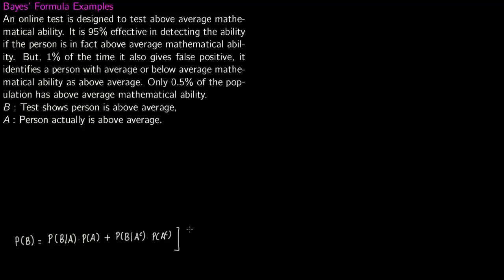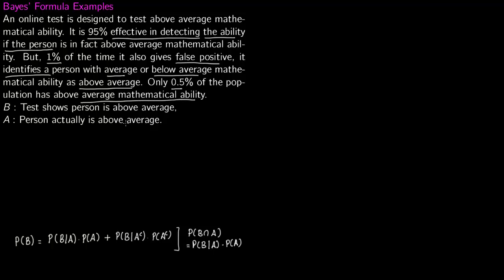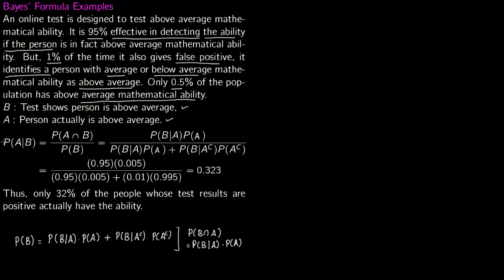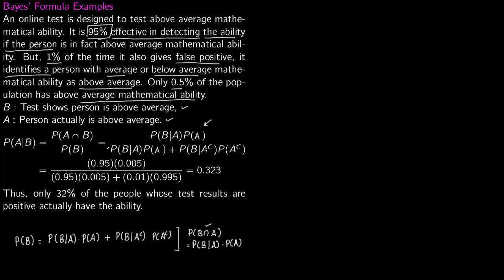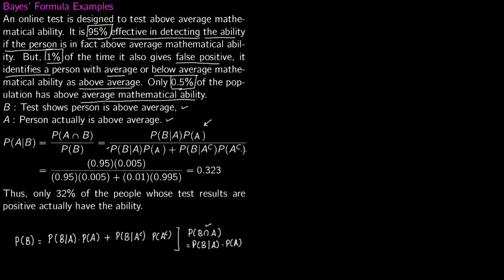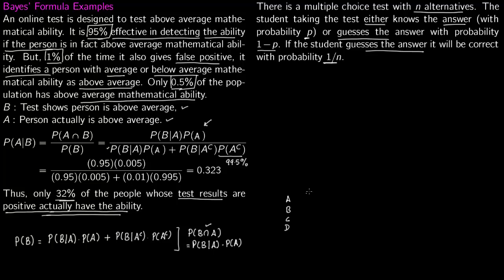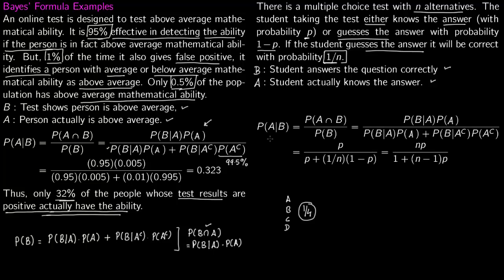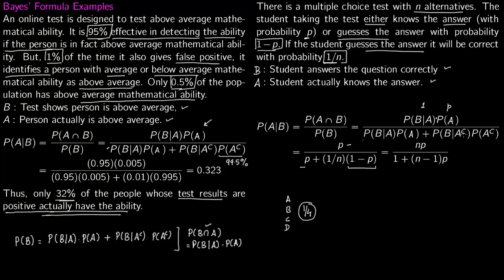3 8 Bayes Formula Examples